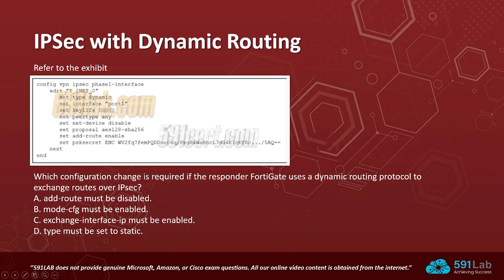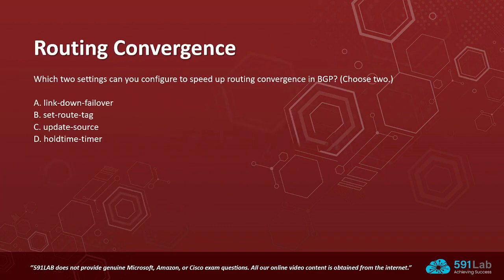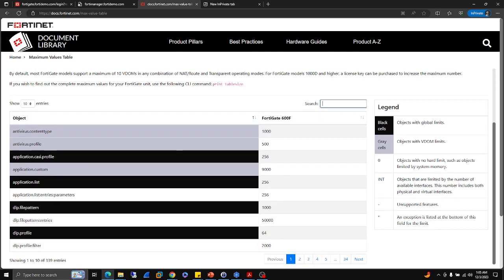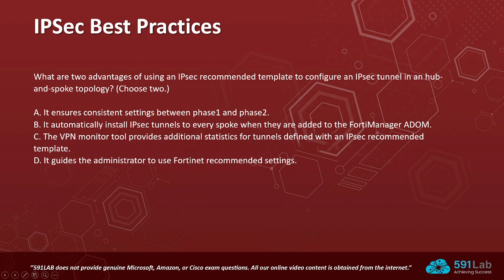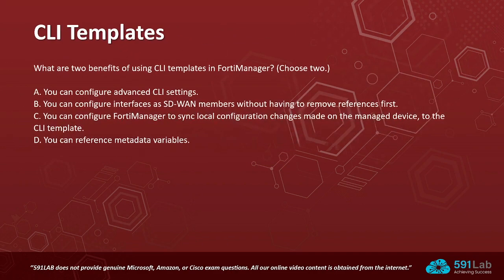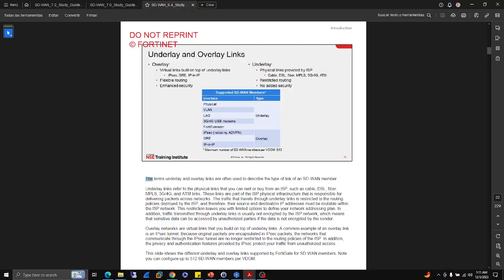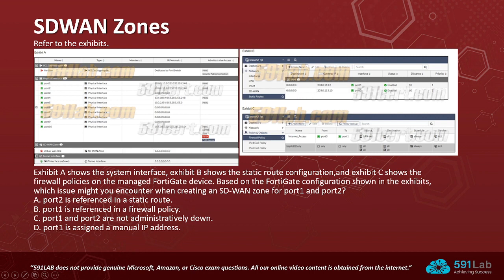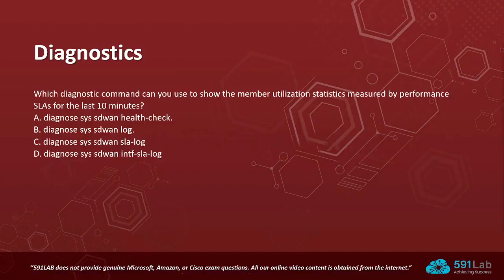Fortinet Secure SD-WAN 7.2 Demo [2024]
Explore the Fortinet SD-WAN transition from 7.0 to 7.2 in our latest tech deep dive! Join us for detailed insights and expert solutions as we dissect this upgrade. With updated questions and solutions, we ensure you're exam-ready. Dive into the latest features of SD-WAN 7.2 with our researched documentation and lab simulations. Elevate your networking expertise with our expert analysis. Watch now to become a Fortinet SD-WAN expert!